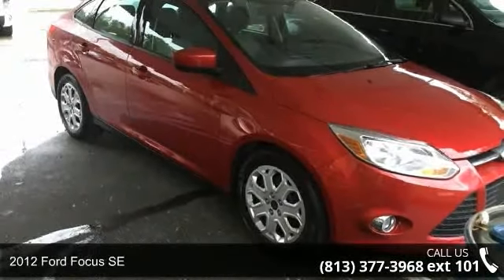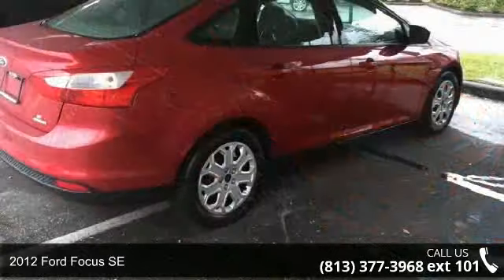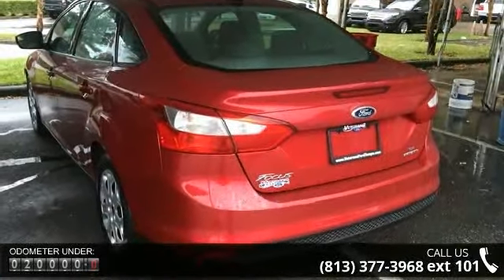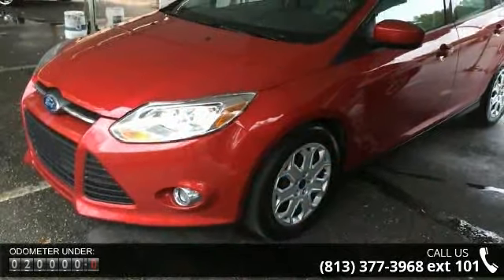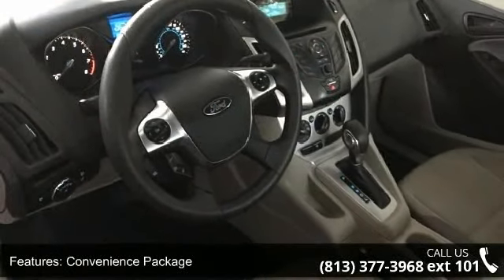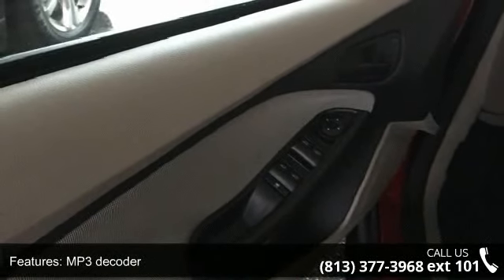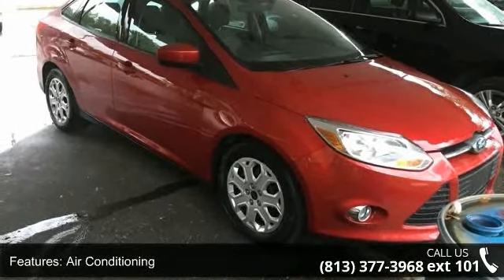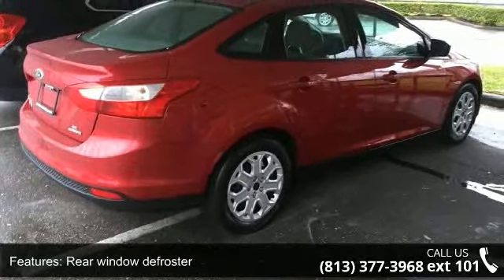2012 Ford Focus SE - Veterans Ford - Tampa, FL 33625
Convenience Package (Cruise Control, Map Lights, and Perimeter Alarm). One owner love and it shows. Clean AutoCheck (No Accident data) Stop clicking the mouse because this 2012 Ford Focus is the car you've been hunting for. This Focus is nicely equipped with features such as Convenience Package (Cruise Control, Map Lights, and Perimeter Alarm). Insurance Institute for Highway Safety 2012 Top Safety Pick. Ford Certified Pre-Owned means you not only get the reassurance of a 12Mo/12,000Mile Comprehensive Warranty, but also up to a 7-Year/100,000-Mile Powertrain Limited Warranty, a 172-point inspection/reconditioning, 24/7 roadside assistance, trip-interruption services, rental car benefits, and a complete CARFAX vehicle history report. It has forever ahead of it with plenty of space still left on the odometer. Nobody beats a Veterans Ford deal!!